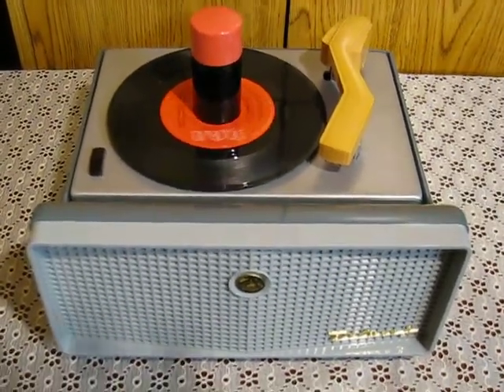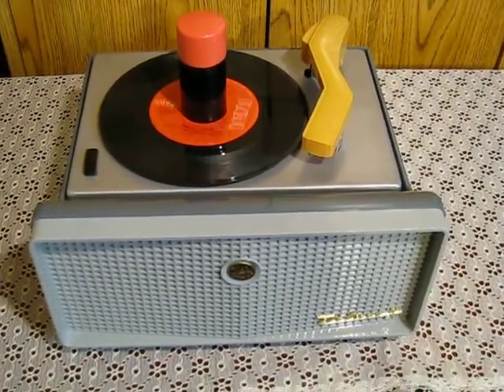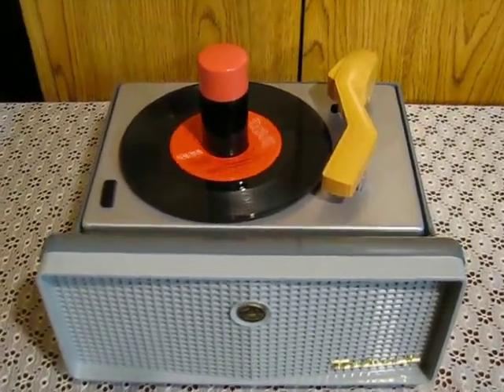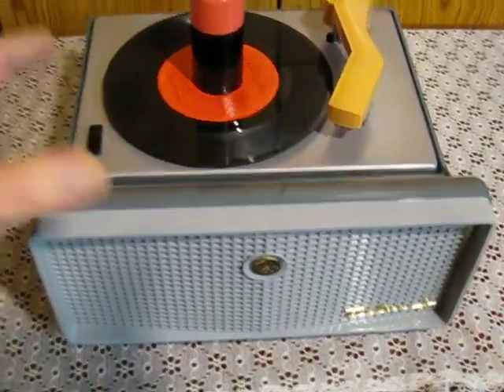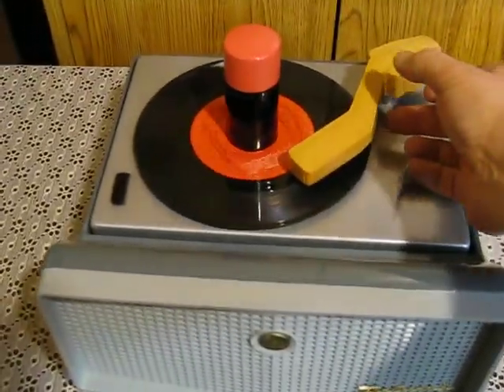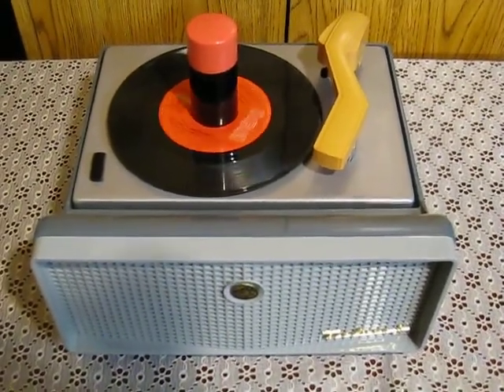RCA Model #7-EY2-JJ 45 RPM Record Player-Dark Gray/Light Gray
Here's a much sought after RCA record player. This style record player came in 5 color combinations - 2 in a 3-tube model and 3 in a 1-tube model. They were quite popular with teens in the 50's because of their cool colors. They're eagerly sought after by collectors today for the same reason. This is one of those 3-tube models and marked as such on the front grill "DELUXE3". It's in a dark gray/light gray combo and the other 3-tube model came in a dark green/light green combo (which I'll have on a future YT video). The amps on the 3-tube models fed a 4"X6" speaker, the 1-tube models fed a 4" speaker. This has, of course, been rebuilt. Hope you enjoy another piece of 50's history!